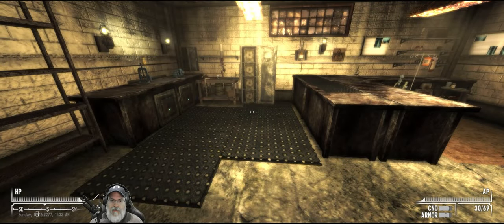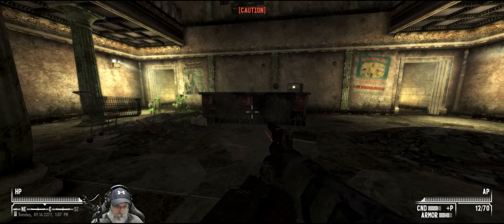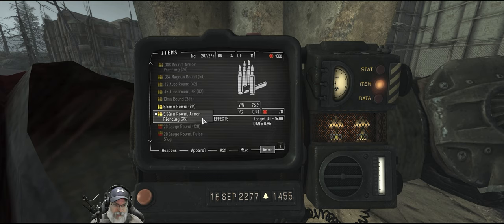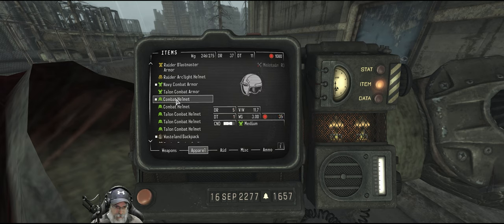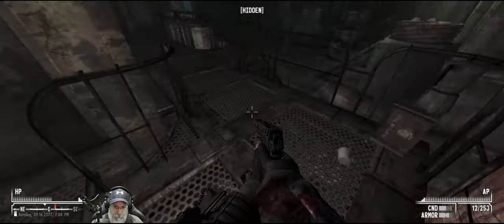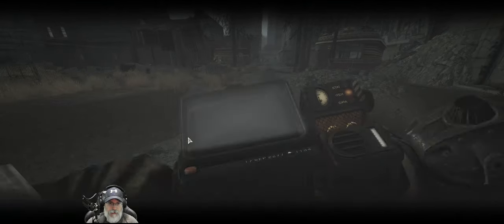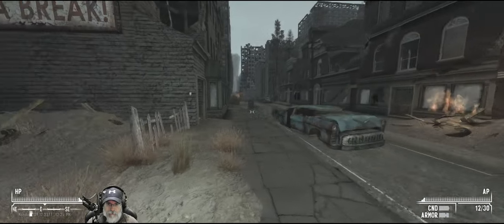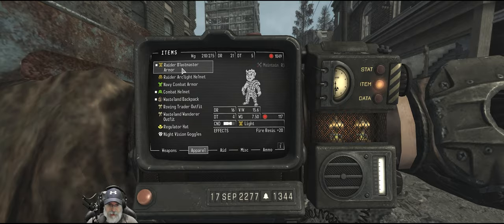Fallout-Tale of Two Wastelands-Capital Punishment| E20 Giant Fire Ants Part One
Tale of Two Wastelands (TTW) is a total conversion of Fallout New Vegas to include both Fallout 3 and Fallout New Vegas, plus all of their DLCs into a single playthrough. It uses Fallout New Vegas engine to achieve this.

Capital Punishment is a hardcore survival oriented list which seeks to fully overhaul most elements of the Capital & Mojave world spaces. Utilizing Tale of Two Wastelands as the framework of the list, we have curated the following overhaul mods below to hopefully create a unique, fun, and challenging experience.